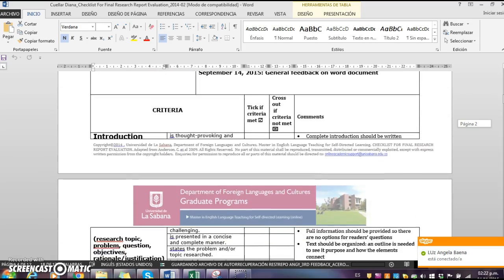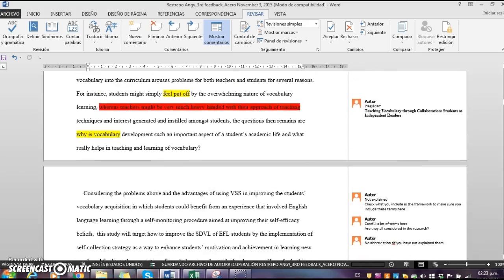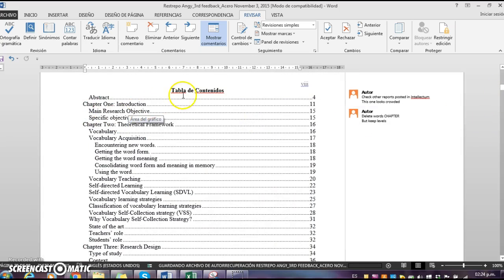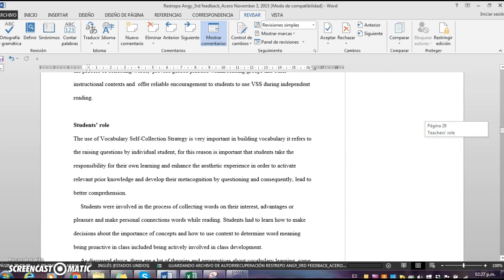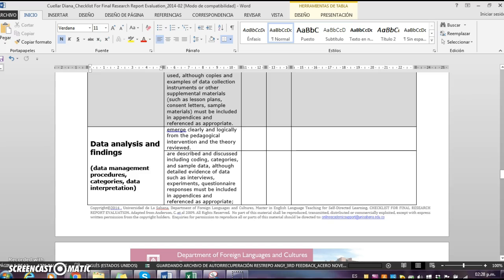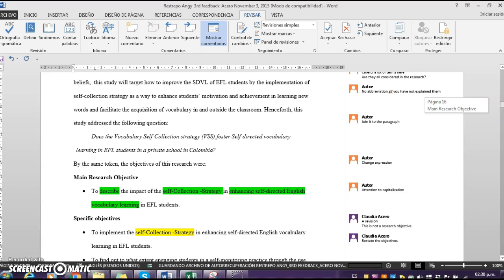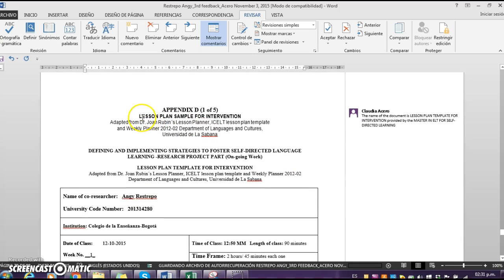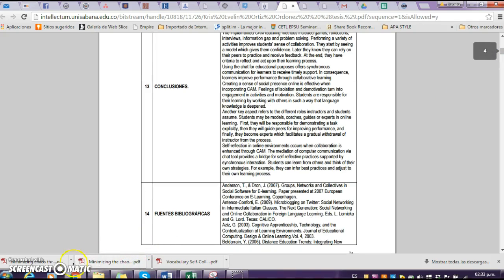Restrepo Angy_Acero Feedback_November 4, 2015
Feedback, models, paragraph development, research report